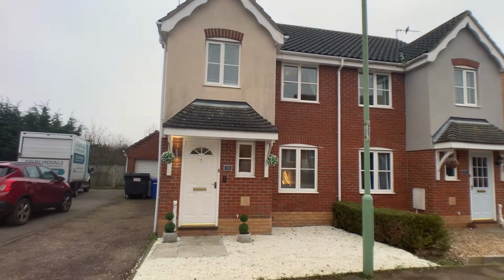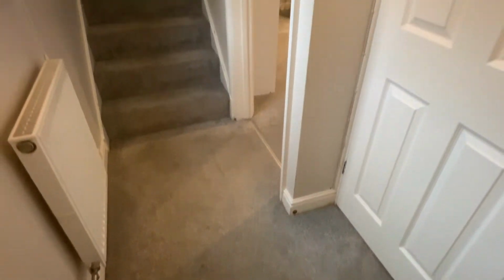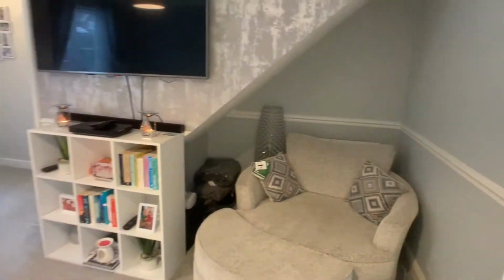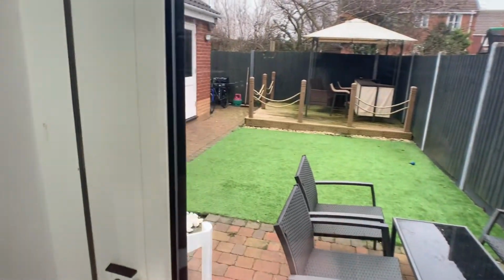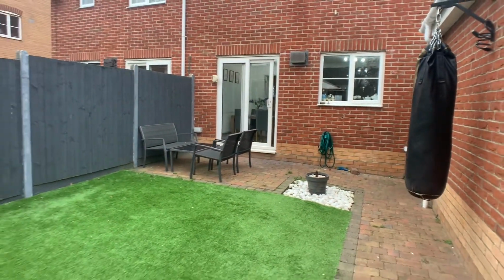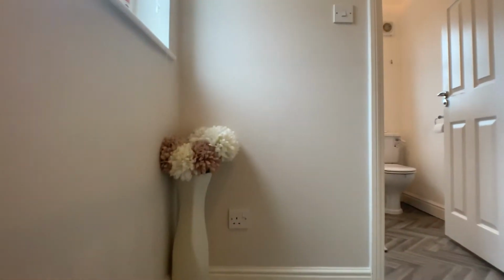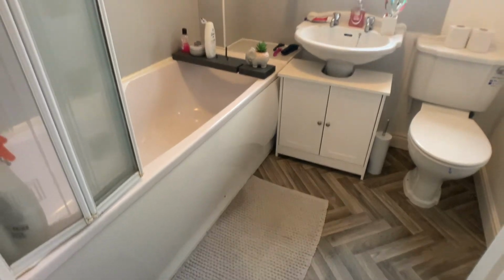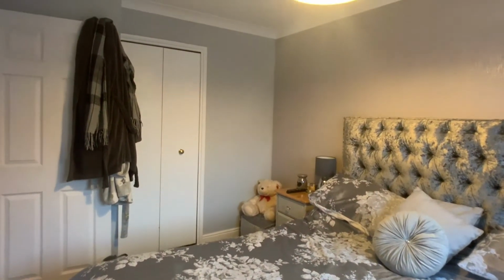Guscott Close, Parkhill, NR32 4WN- Walk through video tour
** IDEAL FAMILY HOME ** Situated in sought after Parkhill, this three bedroom property offers ample off road parking with garage, open plan lounge/diner and south facing rear garden!

If you would like to book in for a viewing call the sales team today on 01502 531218